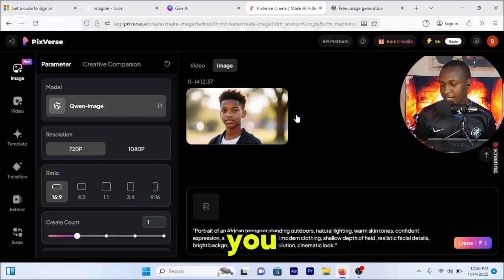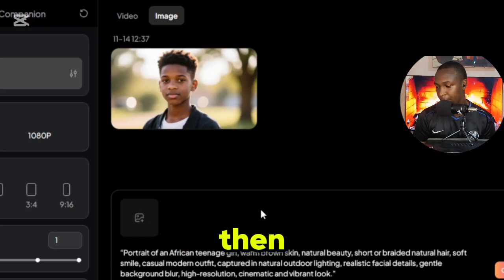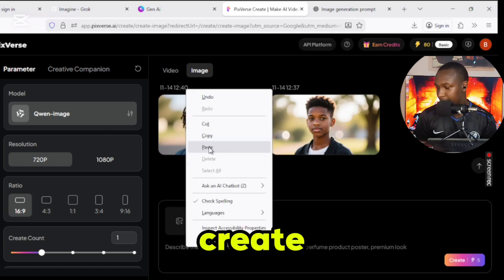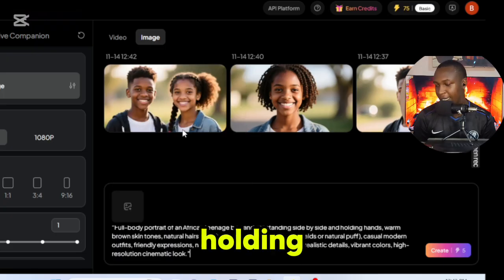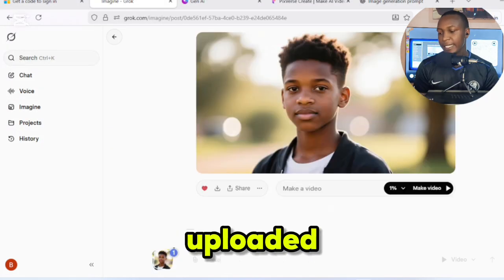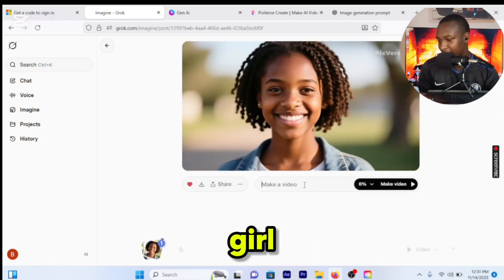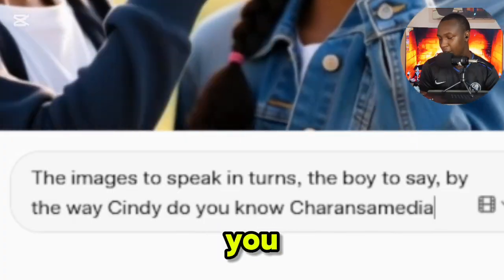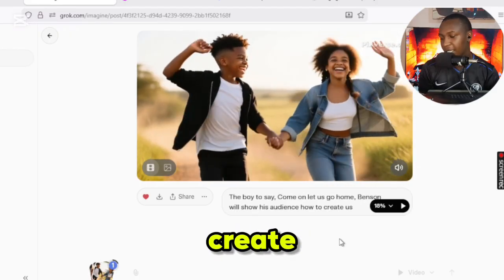Create Viral AI Videos for Free Using ChatGPT, PixVerse & Grok in 5 minutes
Learn how to create stunning AI videos for free using ChatGPT, PixVerse, and Grok! In this step-by-step tutorial, I show you the full workflow—from generating your script with ChatGPT, to creating cinematic scenes with PixVerse, to using Grok for creative ideas and enhancements. Whether you're a beginner or an experienced creator, this guide will help you make high-quality AI videos that stand out on YouTube, TikTok, Instagram Reels, and more.

In this video, you’ll discover:
✅ How to use ChatGPT for scriptwriting
✅ How to turn scripts into visuals with PixVerse
✅ How to enhance your creativity using Grok
✅ Tips to edit, refine, and export your AI video
✅ How to create viral-style AI content for free